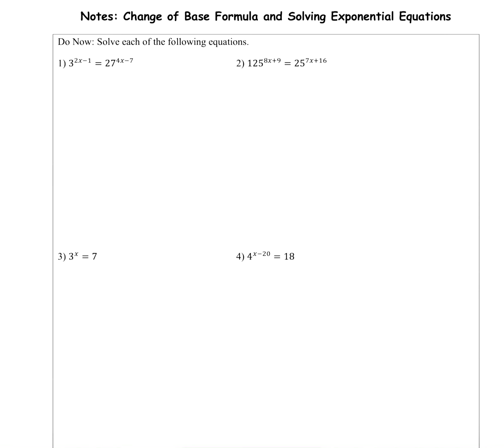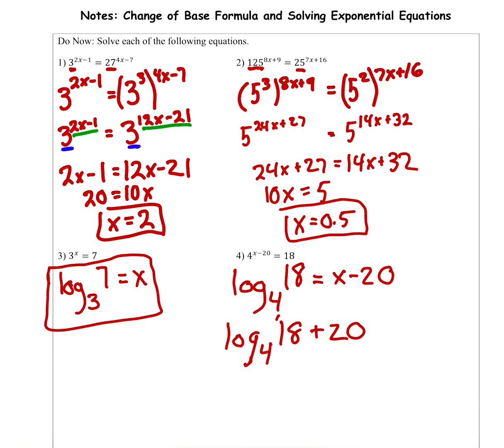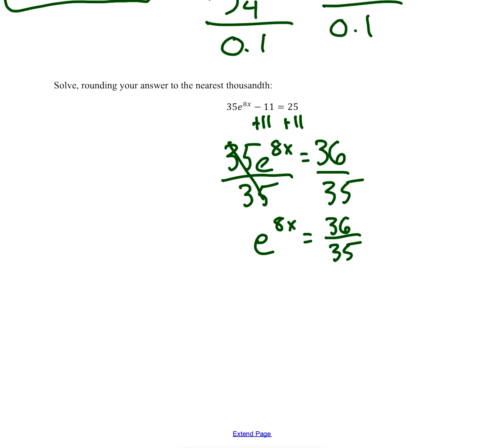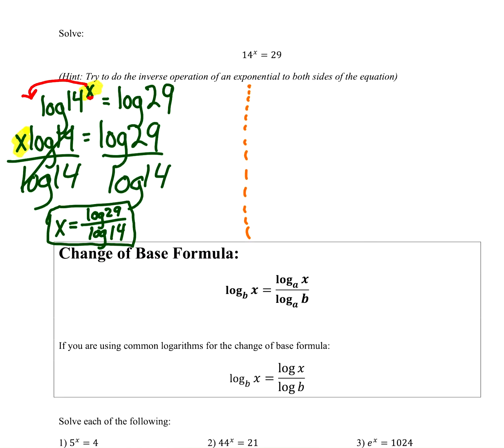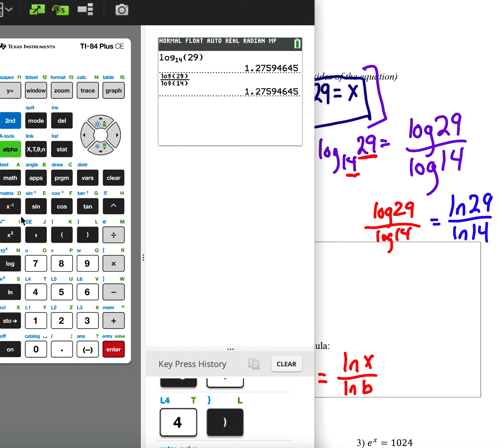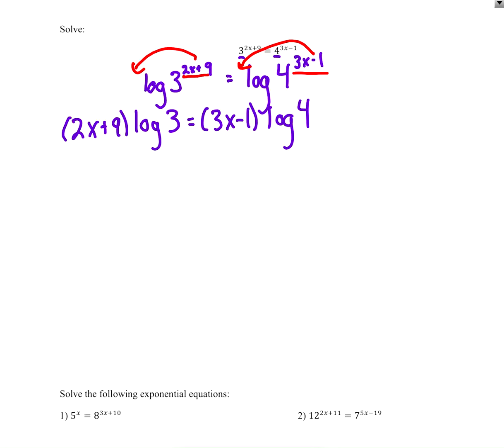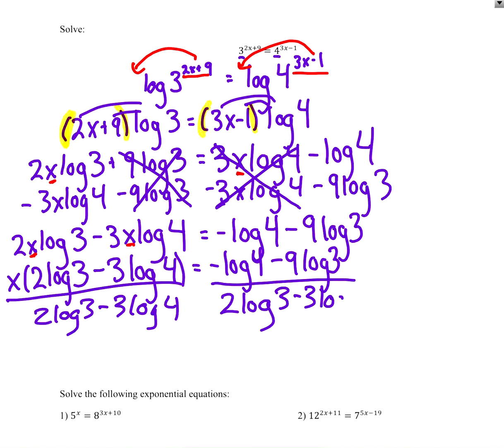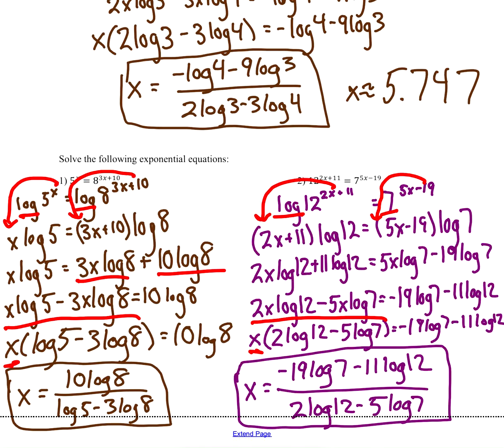Change of Base Formula and Exponential Equations - FULL LESSON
This is based on the notes discovering the change of base formula and learning how to solve exponential equations that have different bases. Copy of notes, classwork, and homework listed in description below.   Blank Notes